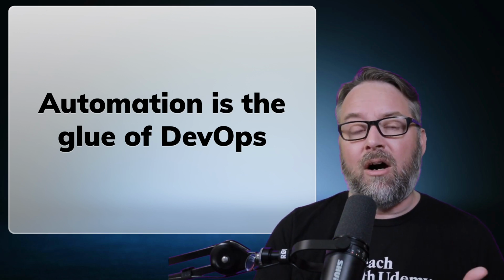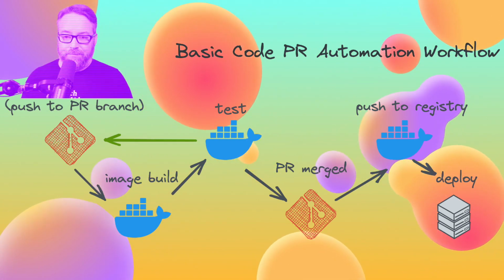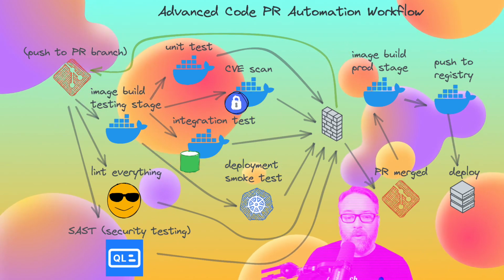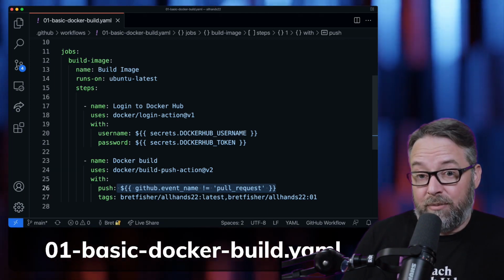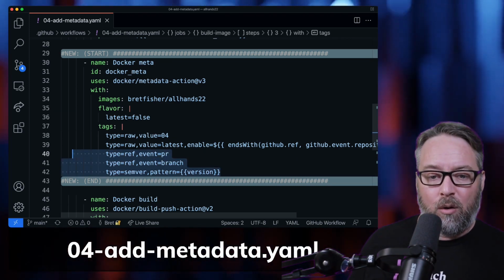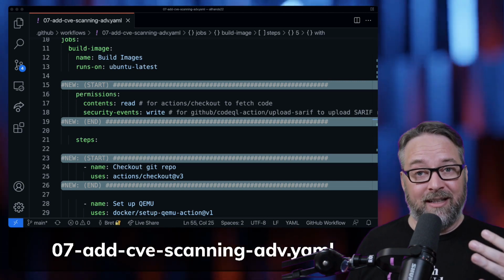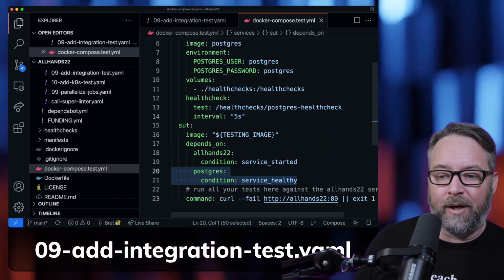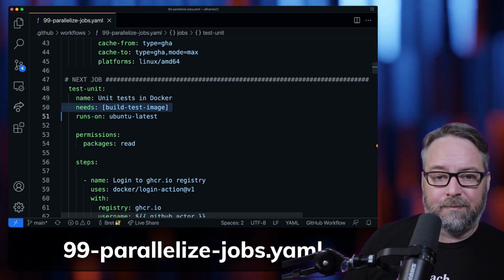Automate your Docker Build/Test/Deploy pipelines!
This is my conference talk from Docker Community All Hands in March 2022. I show off different Docker build/push/run workflows (pipelines) and walk through GitHub Action examples

Chapters
00:00 Intro
00:38 What is this about?
01:29 State of DevOps automation
02:43 Why GitHub Actions?
04:42 What should we automate with Docker?
05:31 Basic automation diagram
06:35 Linting PSA
07:34 Intermediate automation diagram
09:46 Advanced automation diagram
12:14 01 Basic Docker Build
15:00 02 Add BuildKit Cache
16:57 Add multi-platform builds
18:05 Add metadata to images
19:52 Add comments with image tags to PRs
20:50 Add CVE scanning
23:26 Add CVE security reporting
25:37 Add unit testing
26:47Add integration testing
28:59 Add Kubernetes smoke tests
31:51 Add job parallelizing for mucho speed
32:50 What's next?